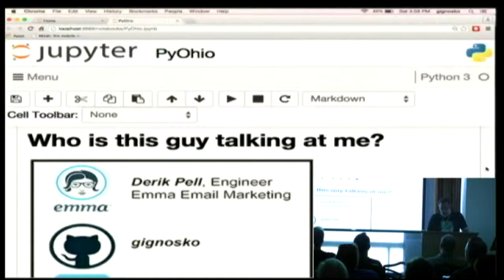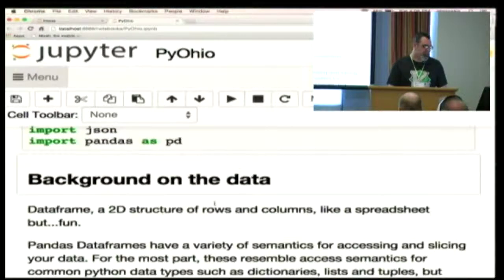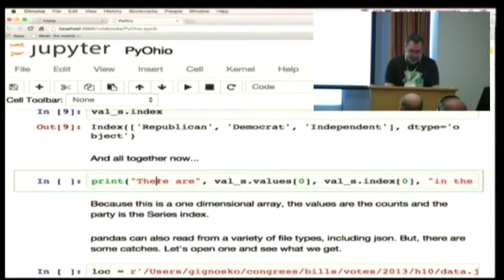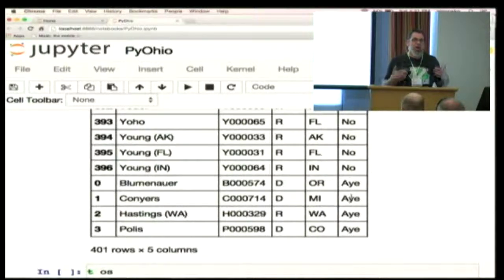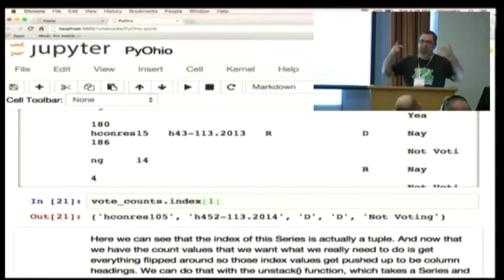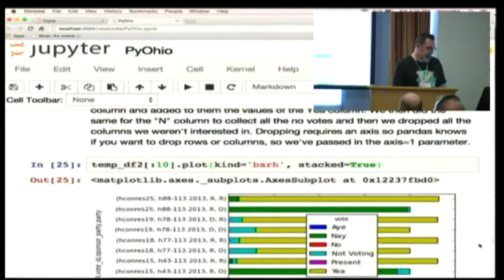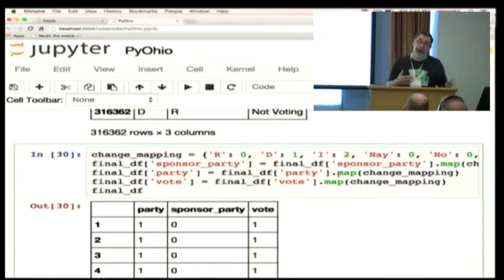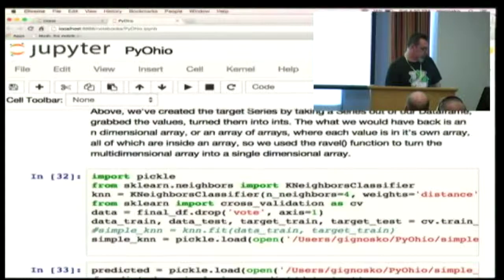Python as the multitool of data science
Derik Pell
Python has lead the way in making data science more accessible with a number of solid data driven libraries. This talk will be a high introduction to familiarize people interested in data science with some of the more common Python tools such as pandas for data munging and analysis, numpy for scientific computing, scikit-learn for machine learning and matplotlib for visualizing your data.